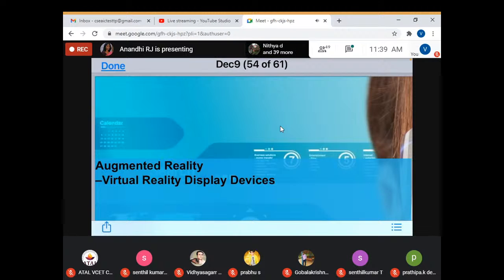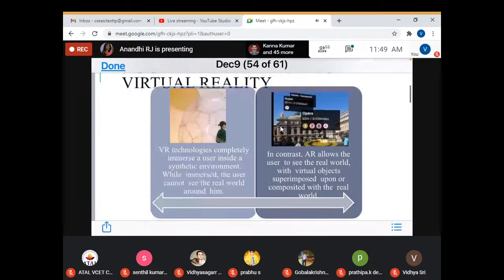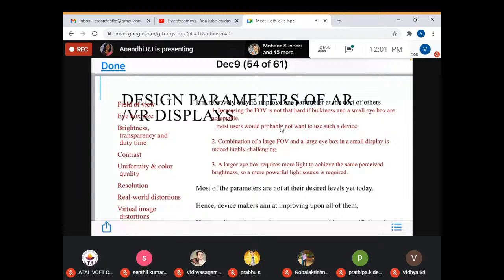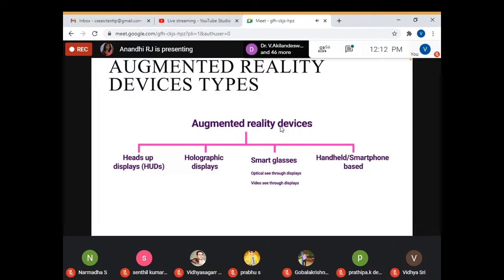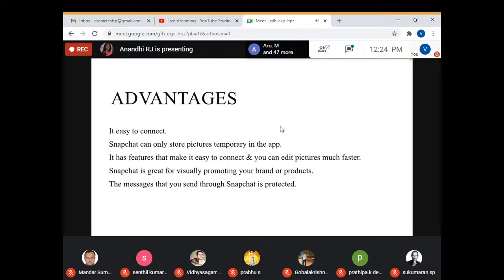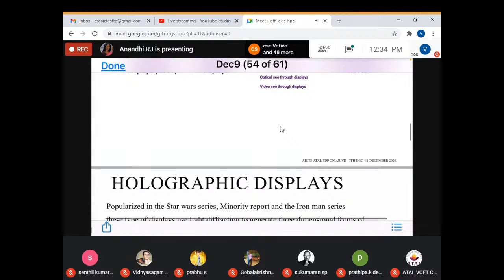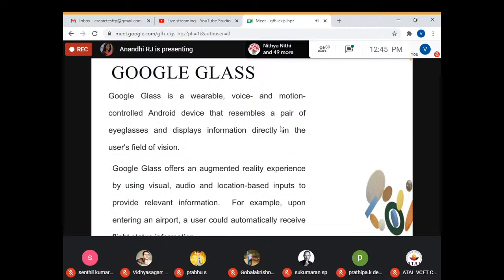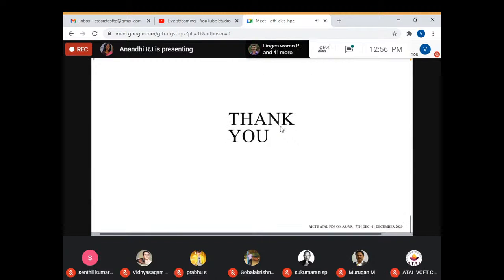ATAL AR/VR FDP